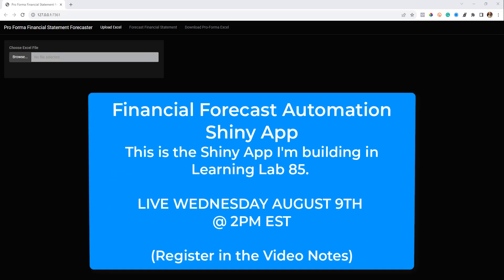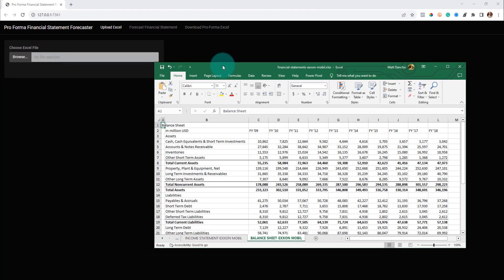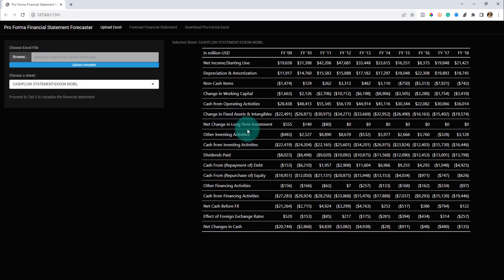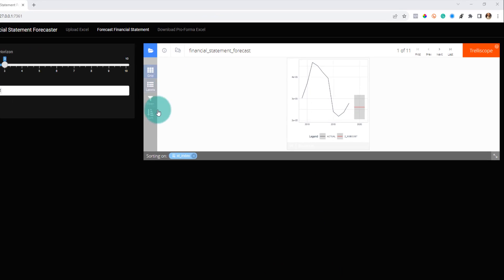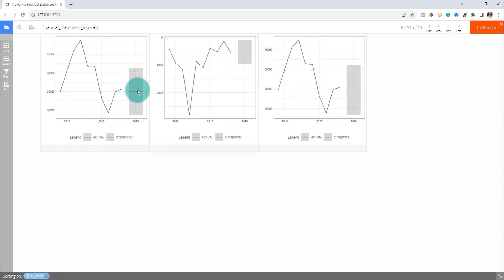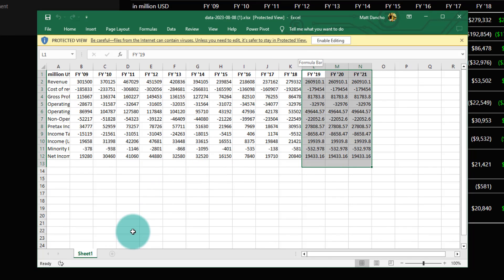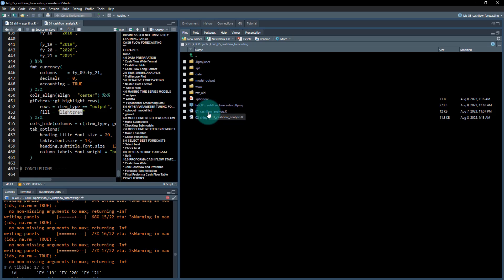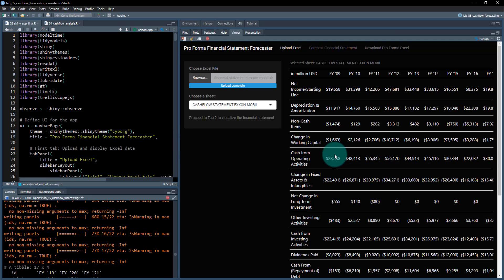RIP Excel for Financial Forecasting (NEW R Shiny automation) [Sneak Peek]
Hey guys, welcome back. I'm super excited to announce a special LIVE EVENT where I'm going to show how I built this R Shiny Web App that automates Financial Statement Forecasting and Pro-Formas. Inside I'll spill the beans on how I created this "Excel Killer" Shiny web app & forecast automation.

After the event, the recording goes into Learning Labs PRO.